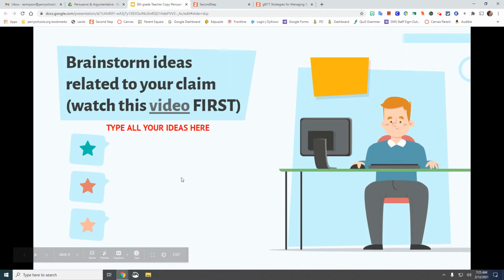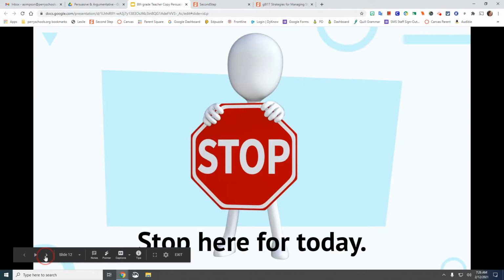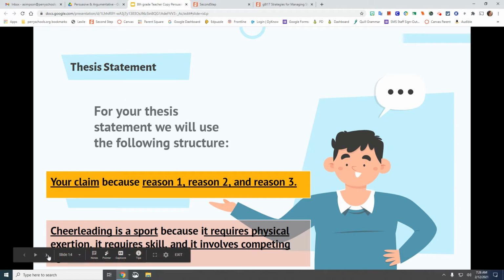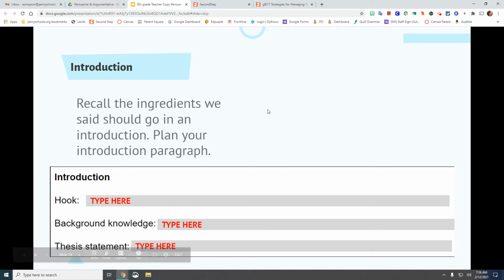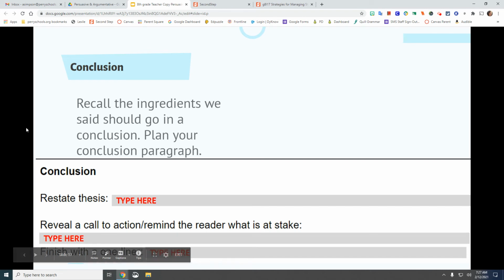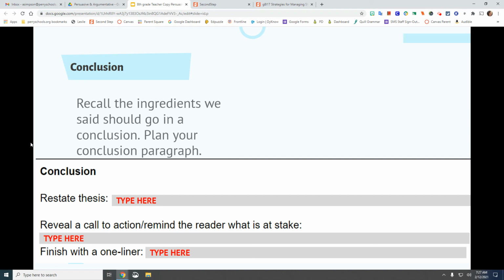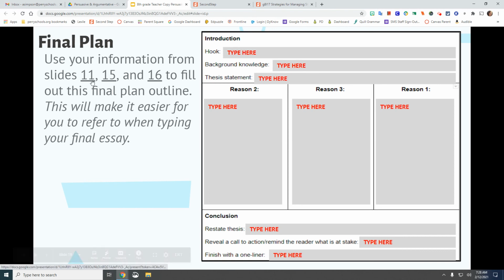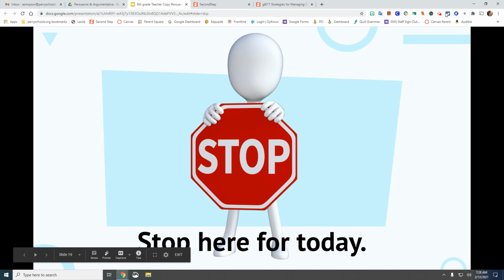Persuasive Planning day 2